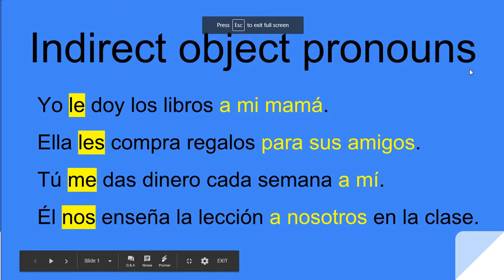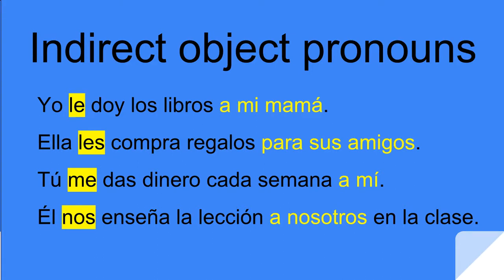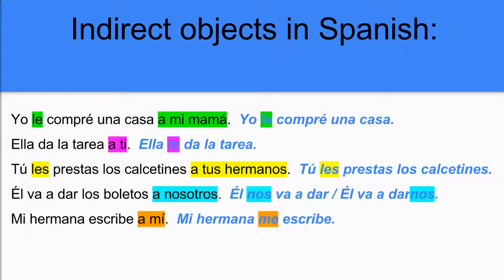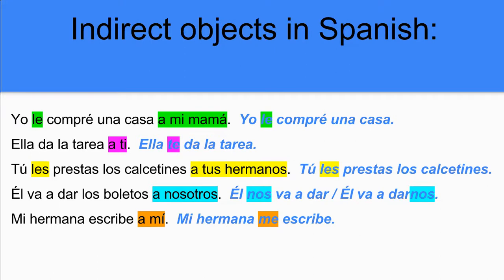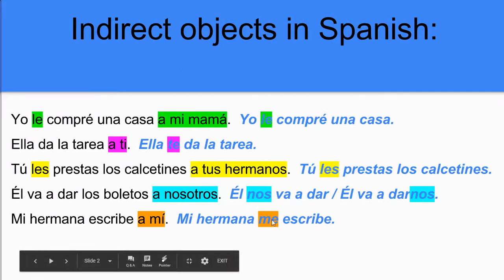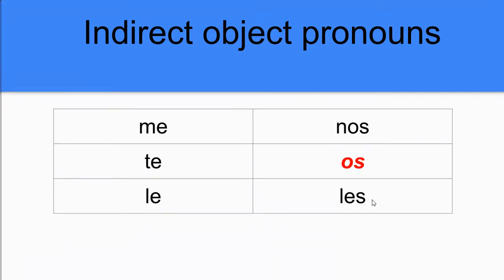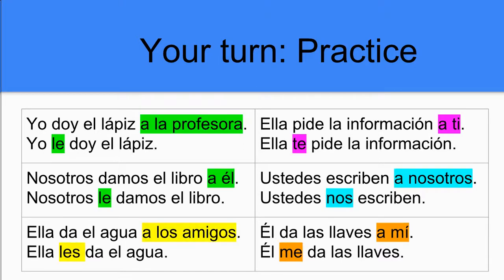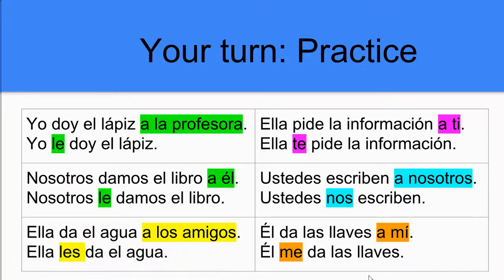Indirect object pronouns